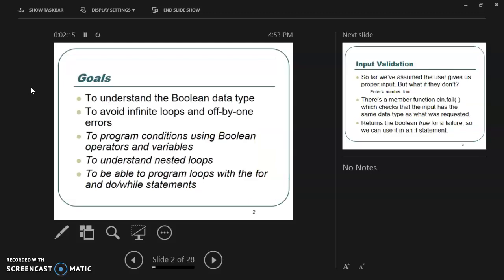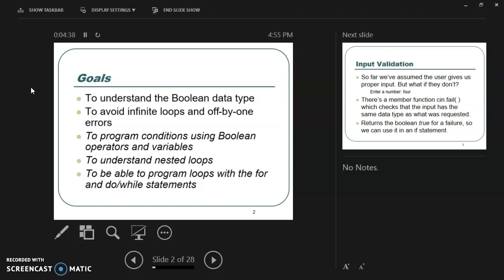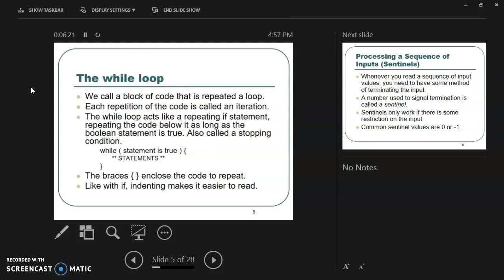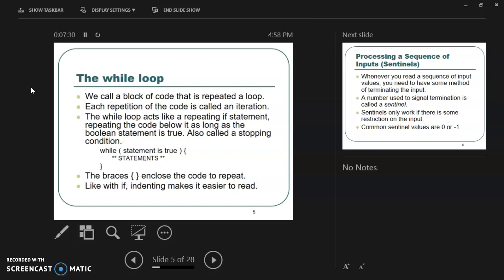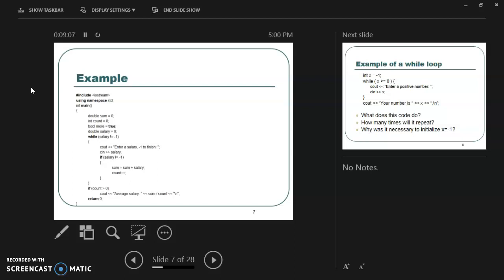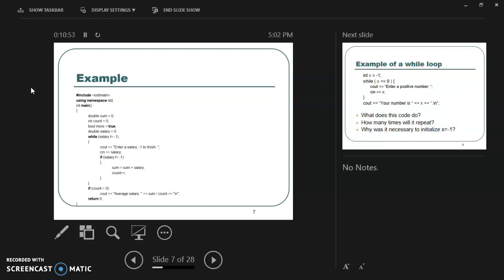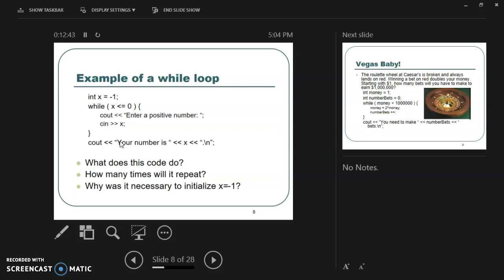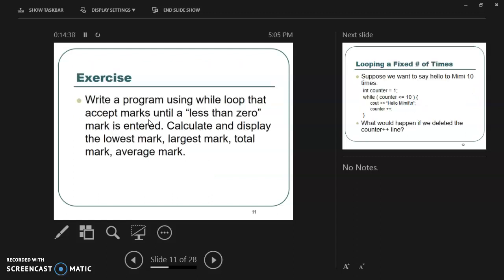CPP_Lect4a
Advanced flow (while loop)